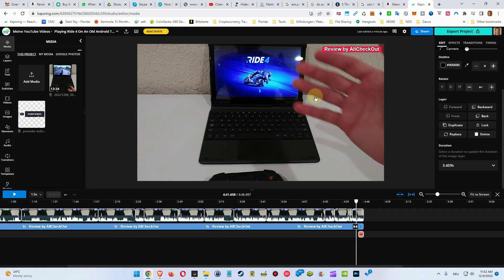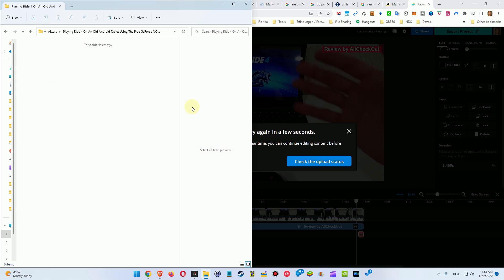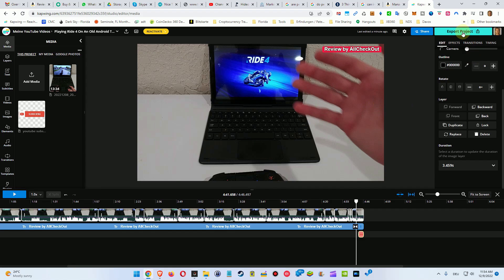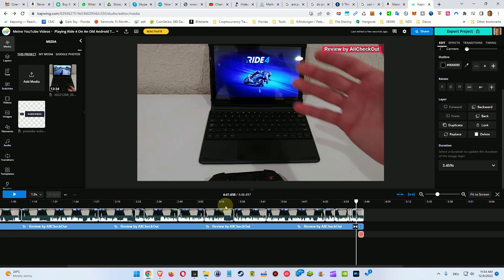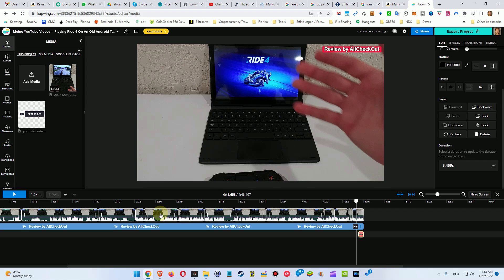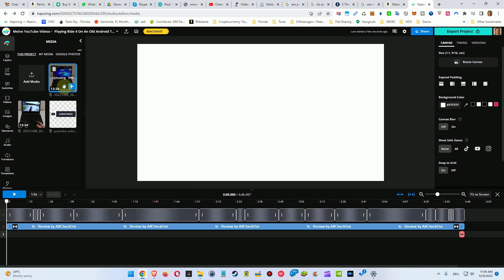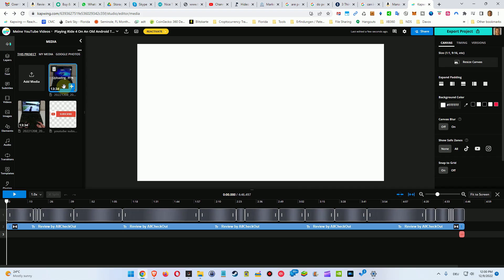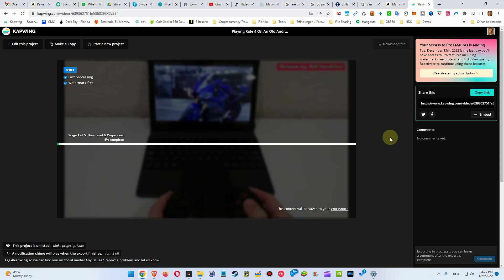Kapwing Editor Problem: Your Content Is Still Uploading. Please Try Again in a Few Seconds (SOLVED)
Additional info given:
"Cannot export until all layers have uploaded. In the meantime, you can continue editing content before publishing"